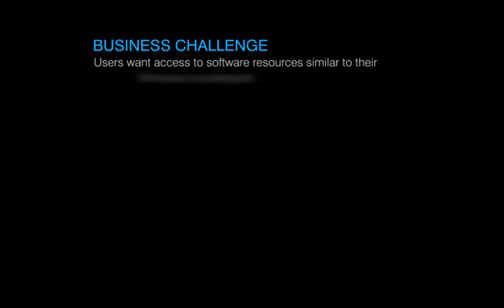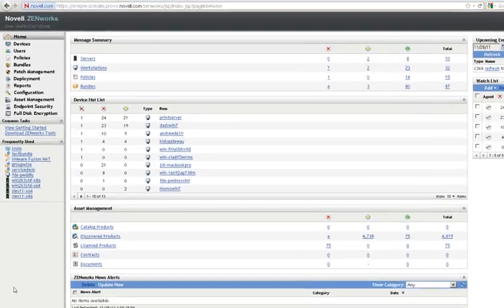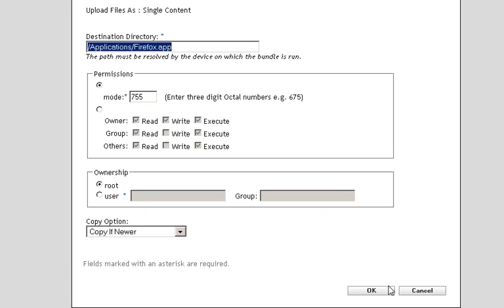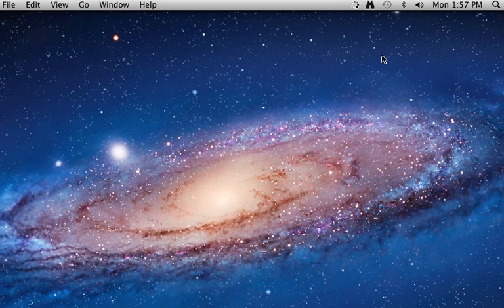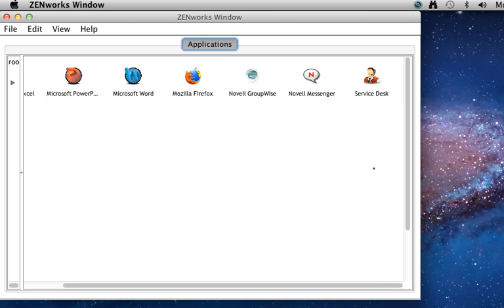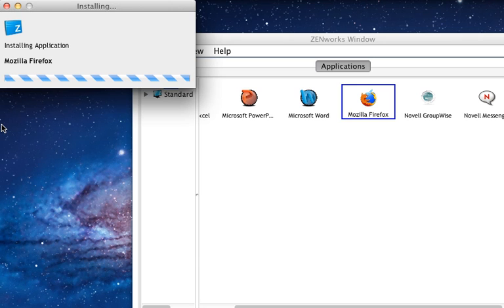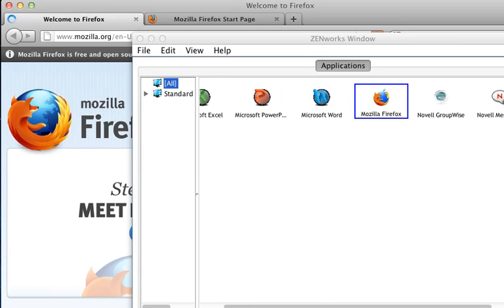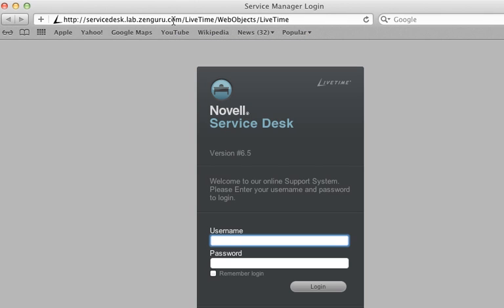Novell Zenworks Application management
Novell Zenworks 11 SP2, help,s you with the Application management tasks, to automate and simplify the common daily tasks.